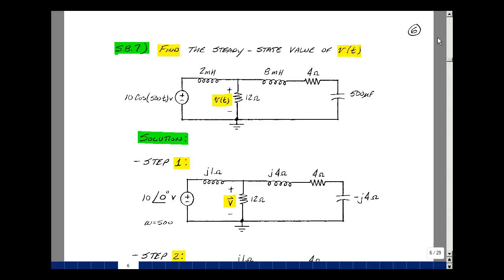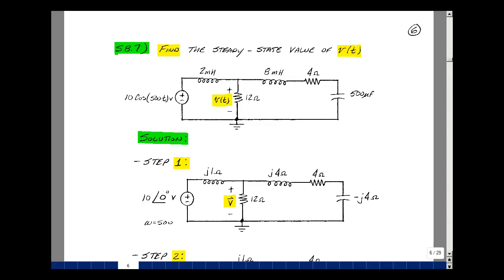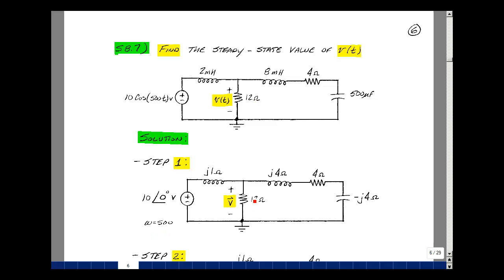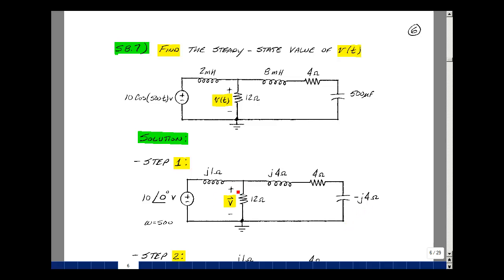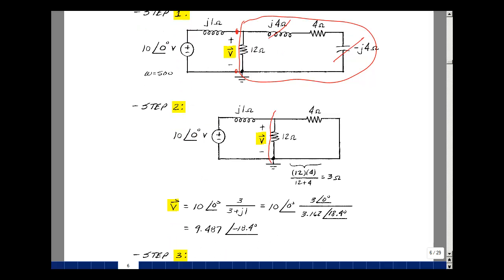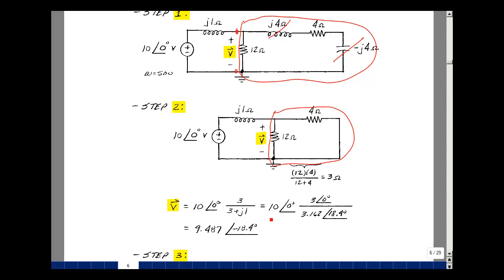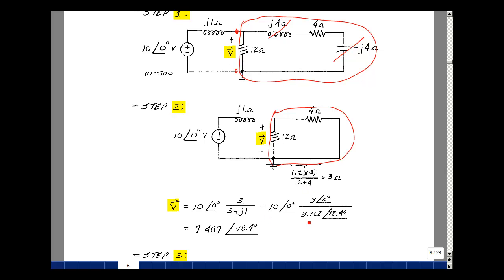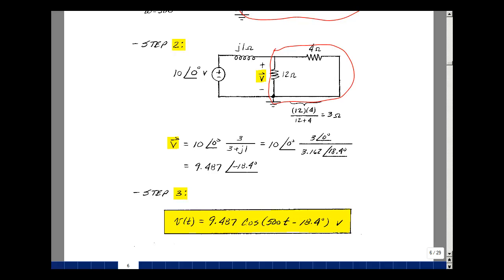ECE202msu: Chapter 8 - Supplemental Prob. S8.7